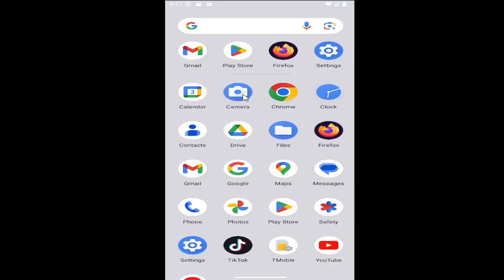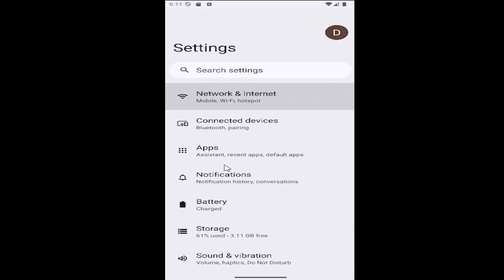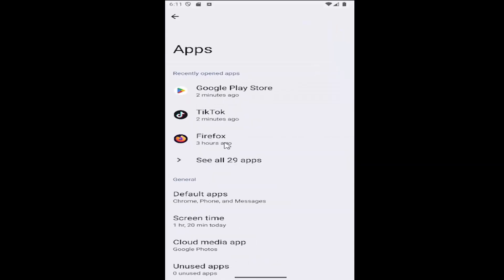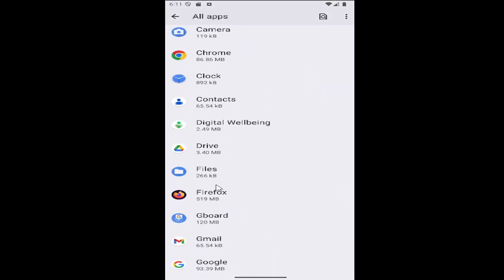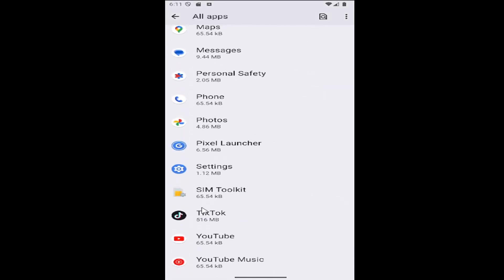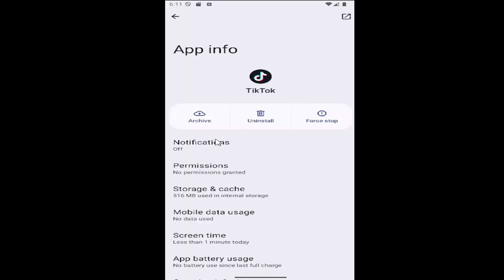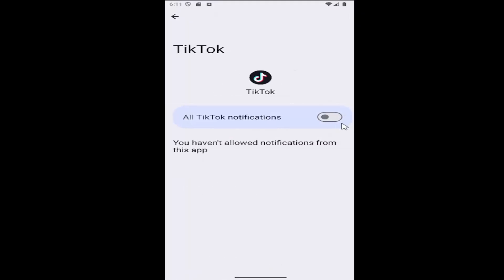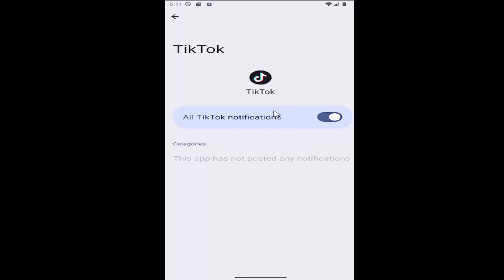How To Fix TikTok Notifications Not Showing on Android Phone [Guide]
This guide explains how to fix TikTok notifications not showing on your Android phone, ensuring you don't miss important alerts such as likes, comments, or messages. The tutorial walks you through several troubleshooting steps, such as checking app notification settings, ensuring background data is enabled, and verifying that Do Not Disturb mode is off. By following these instructions, you can resolve issues with TikTok notifications not appearing, ensuring you stay updated with your TikTok activity.